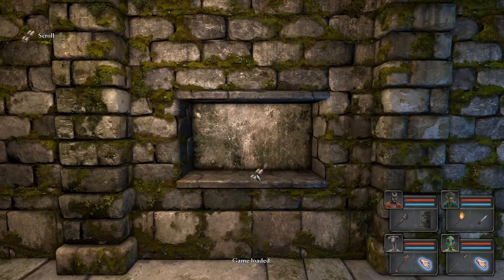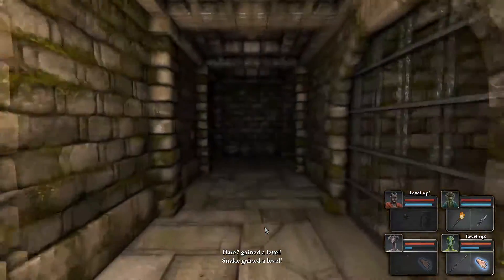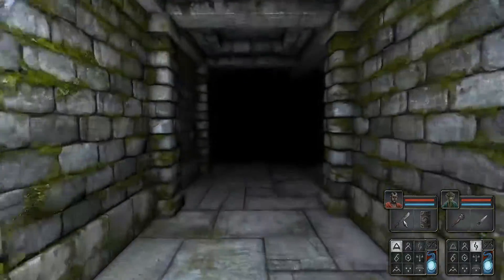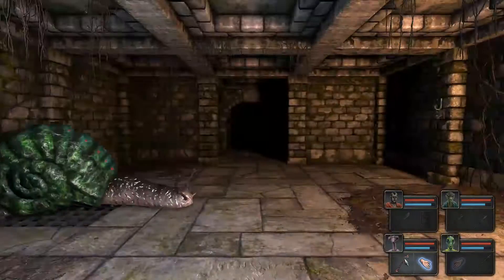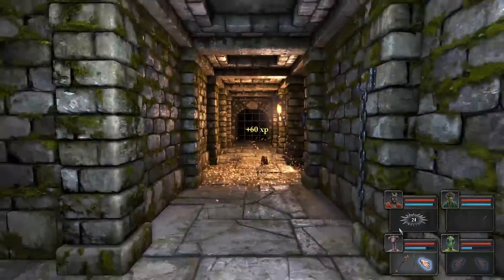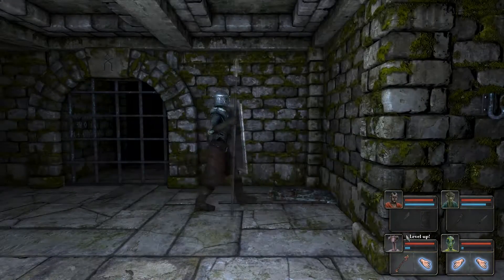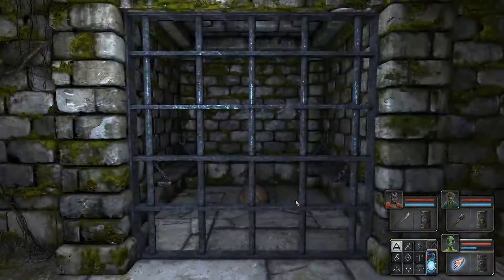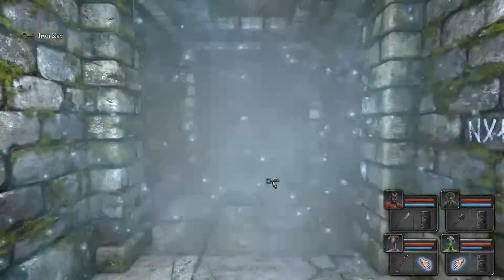Let's Play Legend Of Grimrock : Part 2 - Cool Concepts, New Enemies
Welcome back to the treacherous Mount Grimrock. We're about to descend deeper into the madness. Now we'll have to deal with poison spitting monsters and flying atrocities. But we shall not despair, we have to survive and reach the base of the mountain.